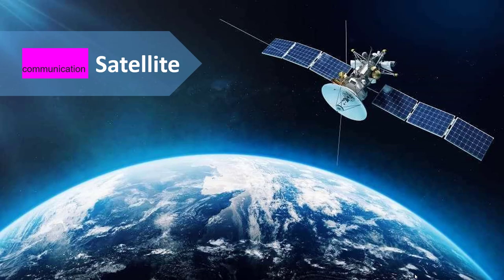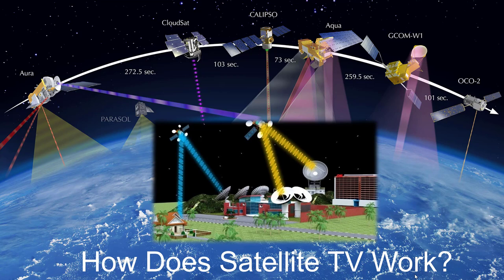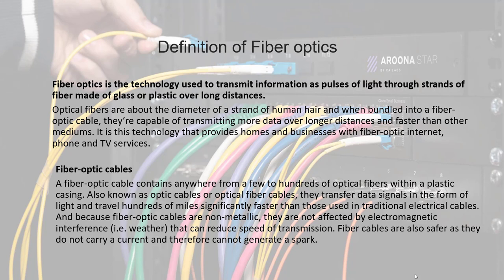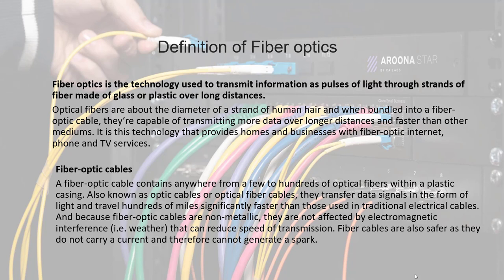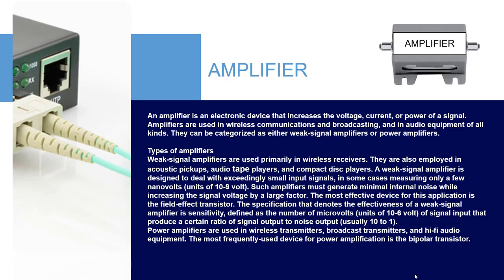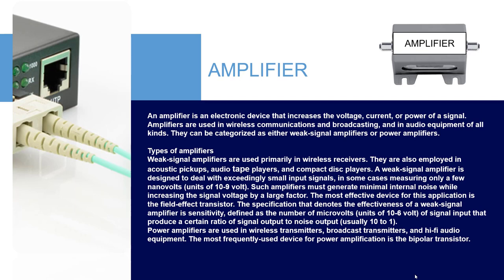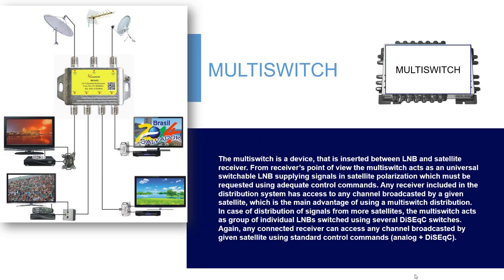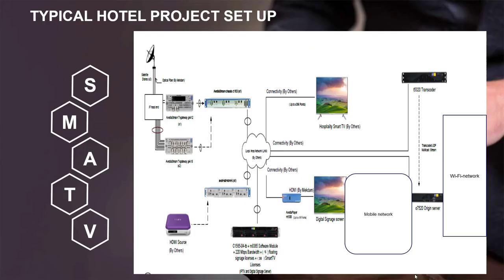SMATV | ELV-CCTV, PA, Data voice & IBS | Module-11 Part-1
This module explains about SMATV architectural available in Hospitality industry.
This channel intention is to assist hospitality Engineers and students those focusing career in hotel engineering field for their employment purpose, also it provides continues learning and developments in hospitality engineering day to day advancement to reach their highest potential as Director of Engineering
Contact L. Ganesan
CONSERVE NATURAL RESOURCES AND BE GRATEFUL TO MOTHER EARTH